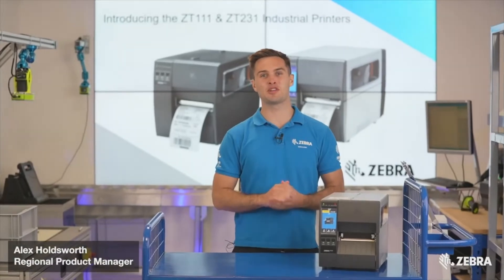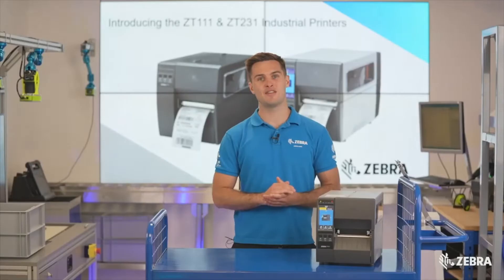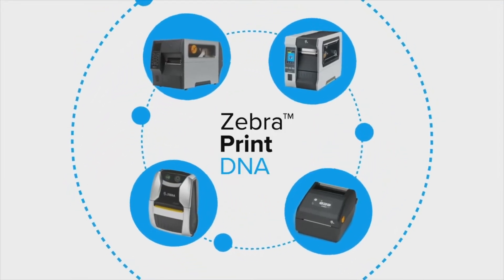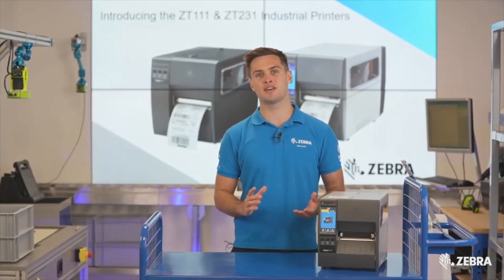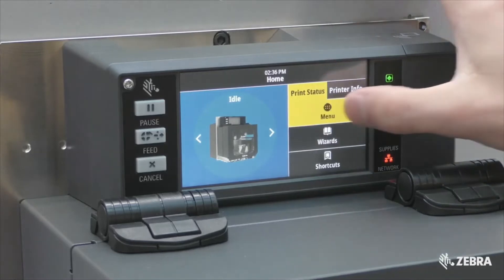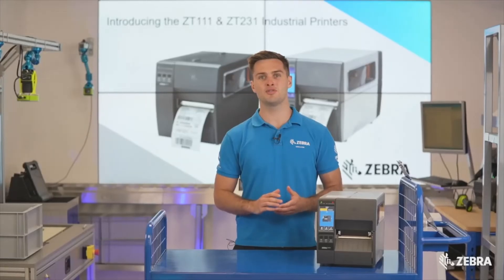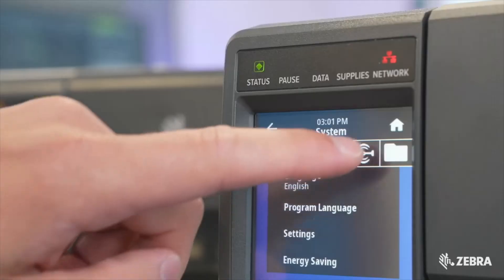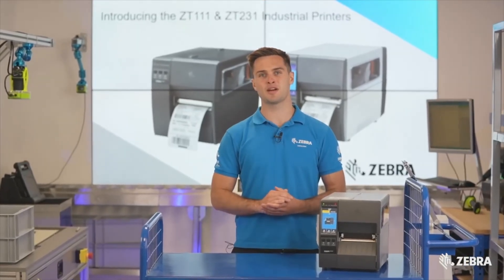Zebra ZT231 Stampante Industriale